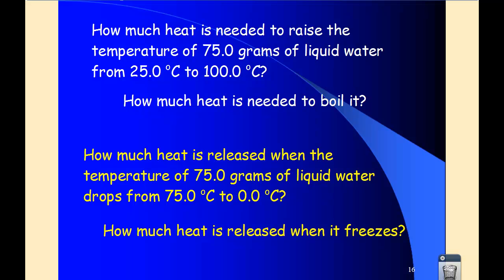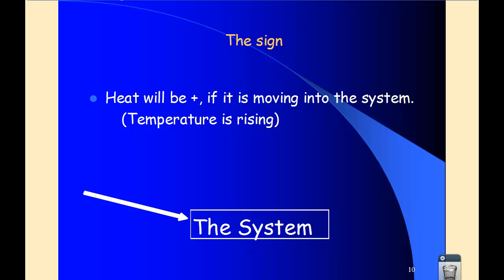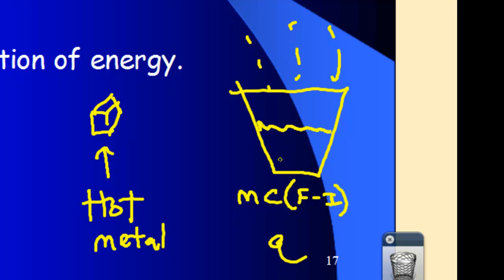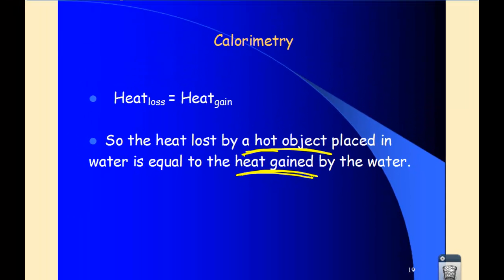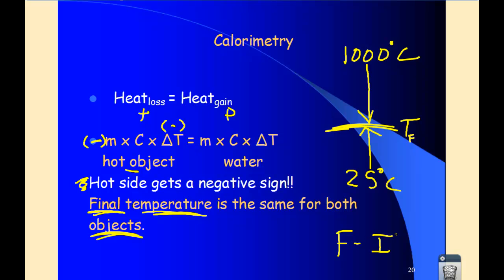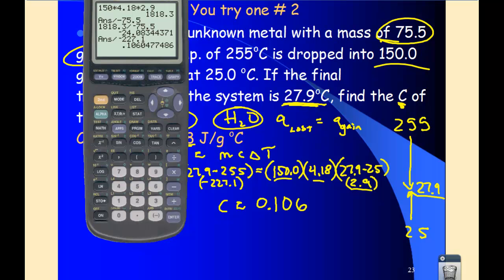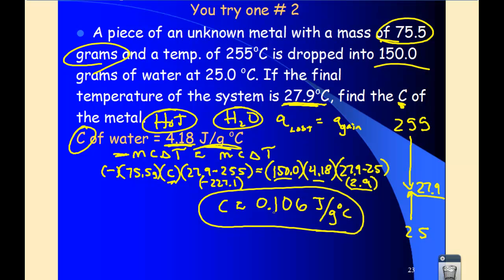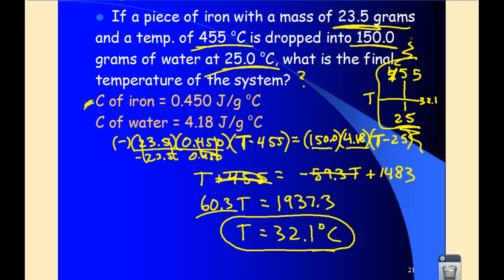Calorimetry Calculations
Calorimetry